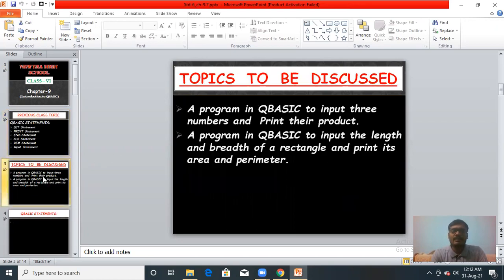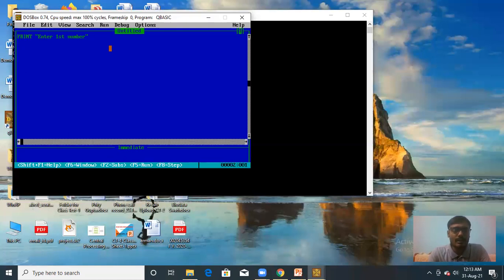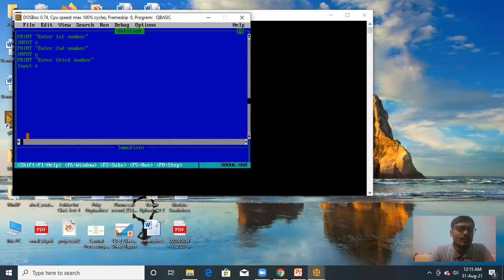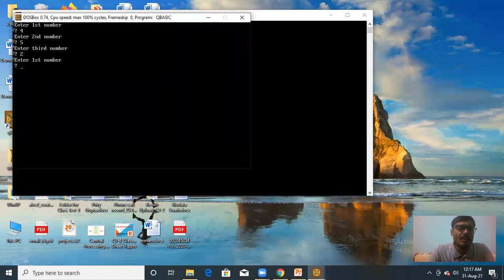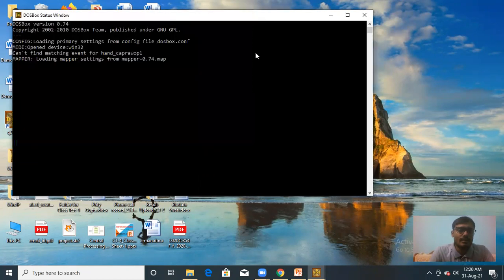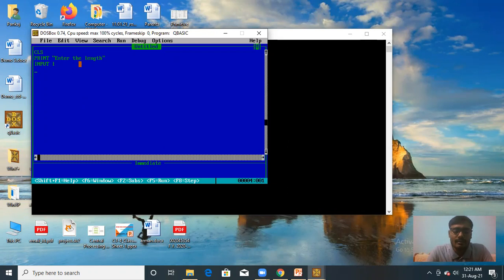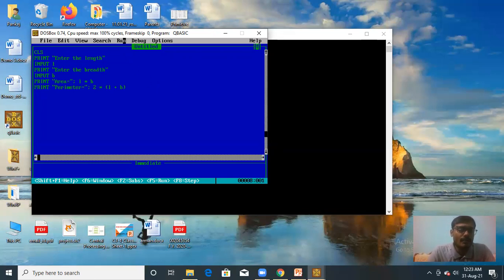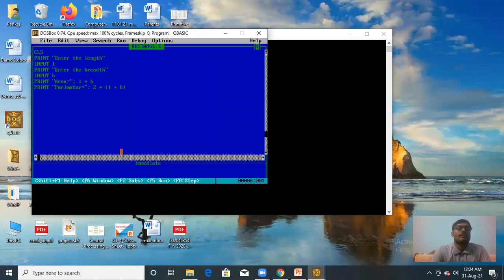video 2021_std-6_ch-9.7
Program in QBASIC to find Area and Perimeter